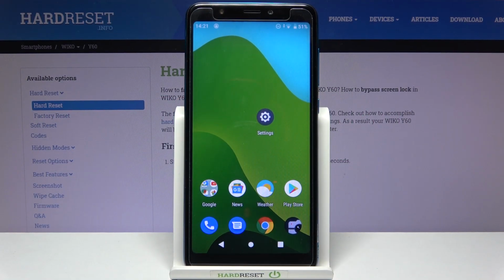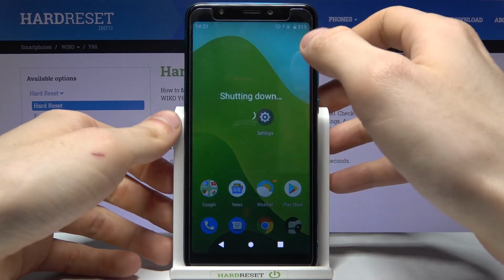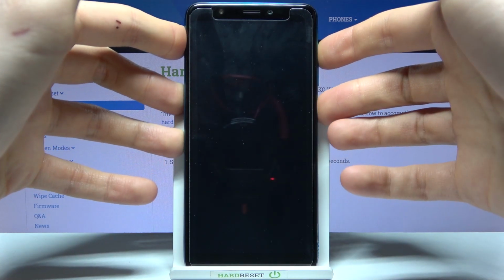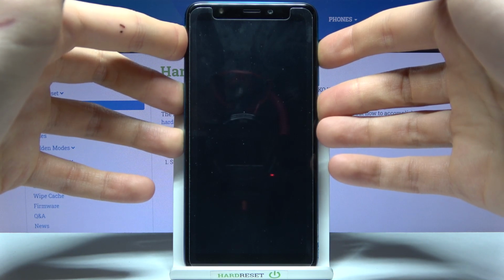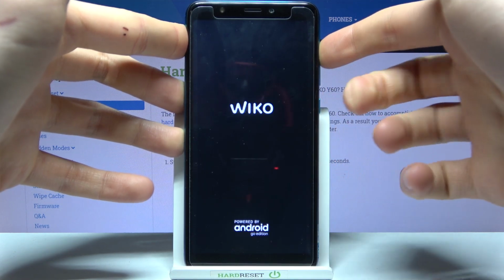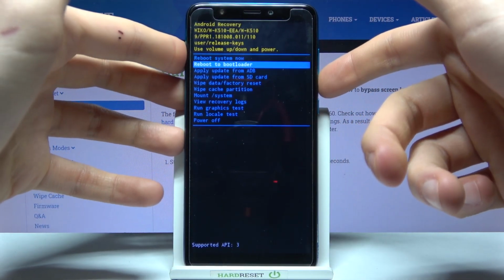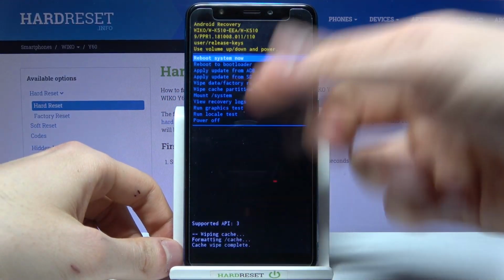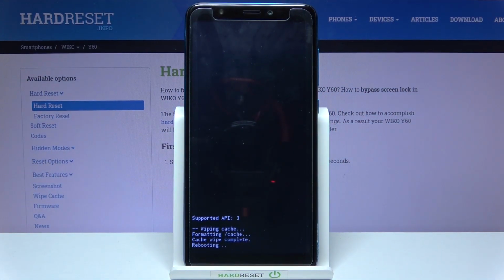How to Wipe Cache on WIKO Y60 – Open Recovery Mode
Today we would like to show you the whole process of wiping cache partition in your WIKO Y60. If you want to know how to get access to the hidden mode, called Recovery Mode in order to accomplish the wipe cache partition process, just follow our instructions to refresh the system of your WIKO smartphone.

How to Speed up WIKO Y60? How to Remove Old Files in WIKO Y60? How to Optimize WIKO Y60? How to Free Up Space in WIKO Y60? How to Speed up System in WIKO Y60? How to Erase Temporary Files in WIKO Y60? How to clean storage in WIKO Y60? How to clean storage in WIKO Y60?